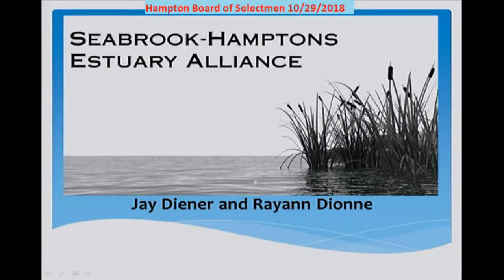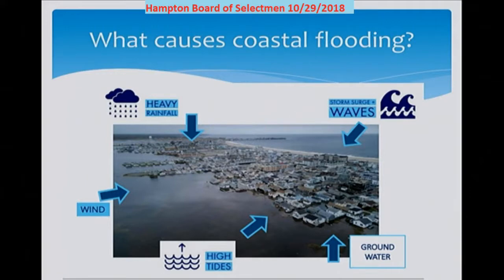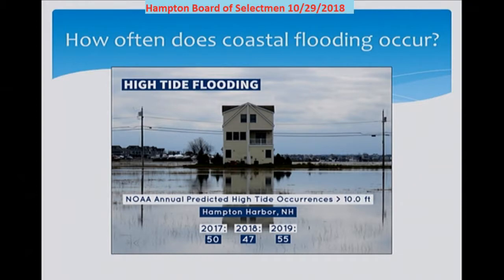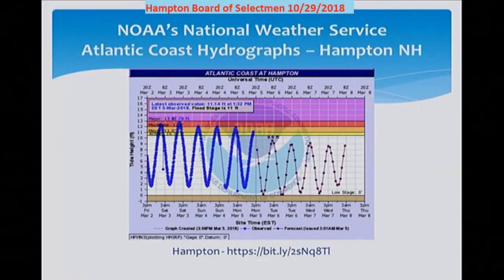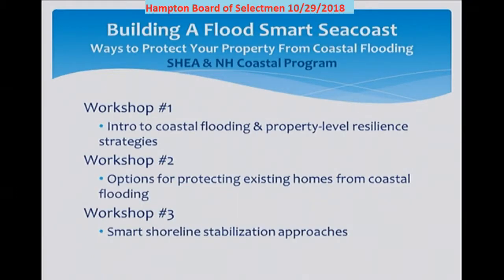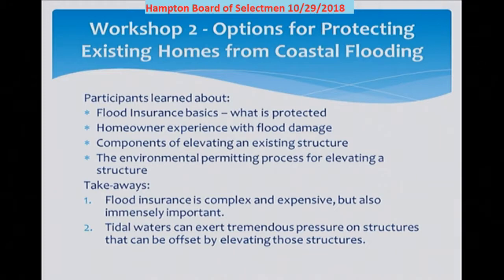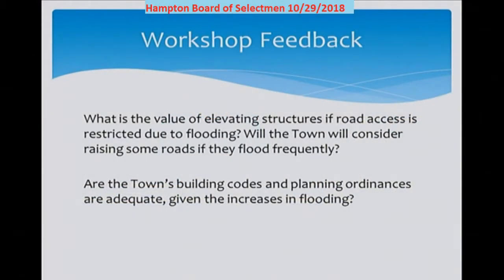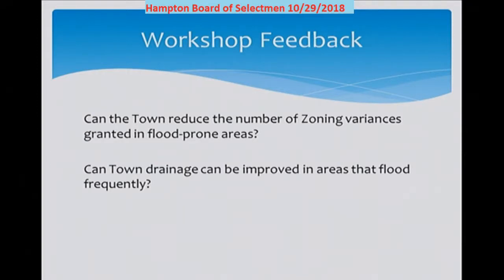BOS 10/29/2018 Seabrook Hampton Estuary Alliance Flooding